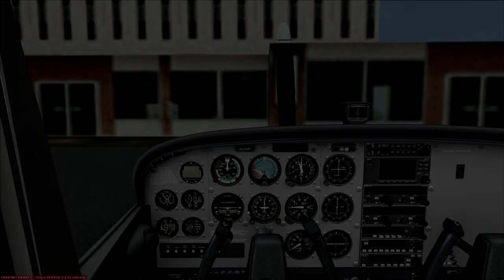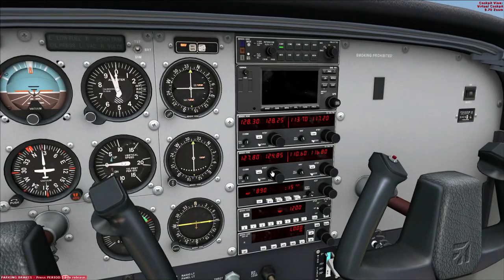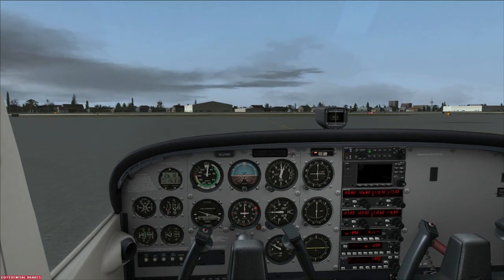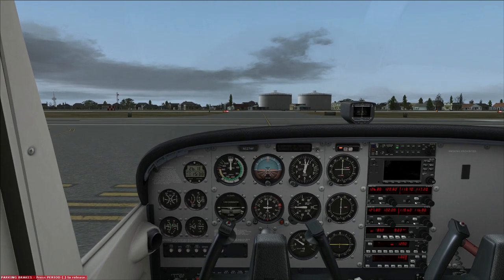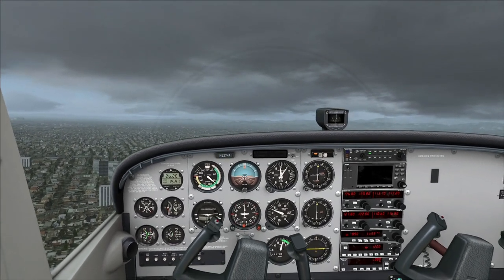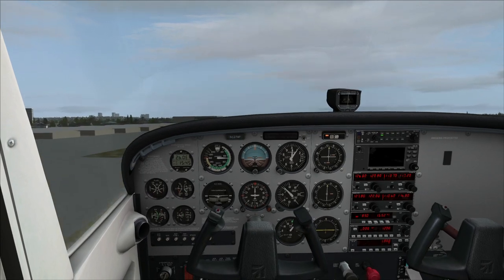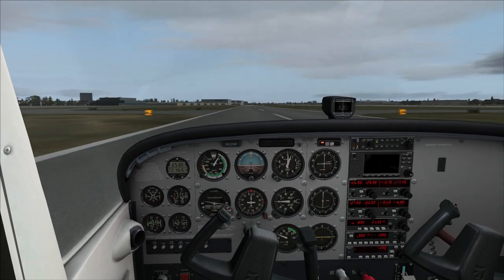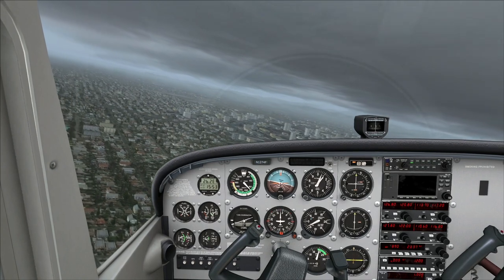PATTERN WORK - SITTING THE V-01 EXAM IN FSX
The aircraft used in this video is the A2A Simulations 172 Trainer